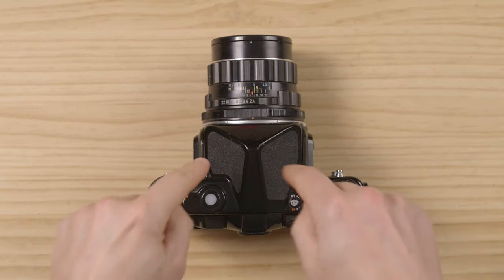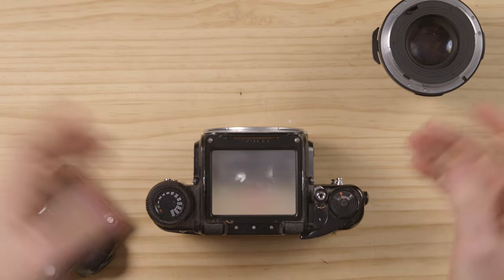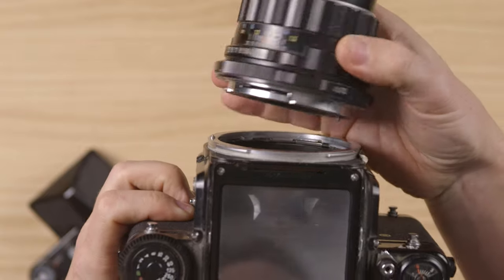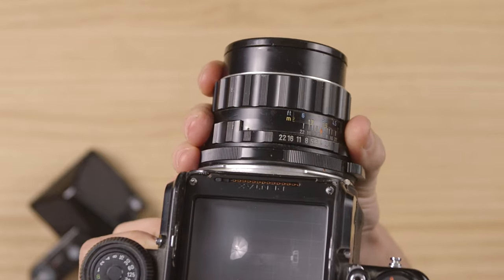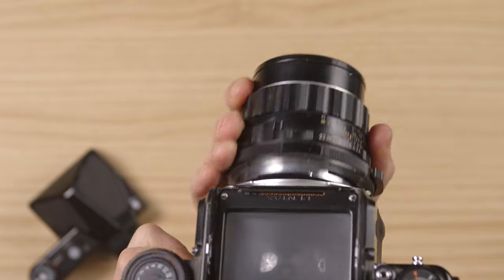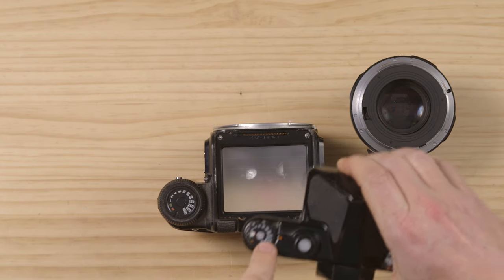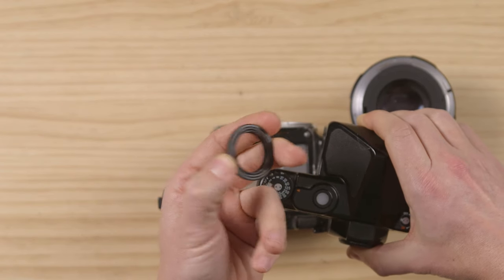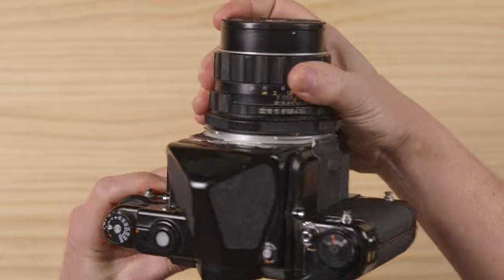How to Change TTL Prism on a Pentax 6x7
If you are scared of breaking the chain on your Pentax 6x7, 6x7 MLU or Pentax 67 check how to do it correctly here. If the chain does break you can just use the camera normally and meter with an external lightmeter.

Kodak Tmax 400:
4x5 50 sheets

Kodak Tmax 100:
4x5 50 sheets